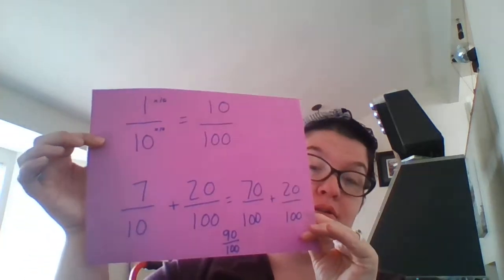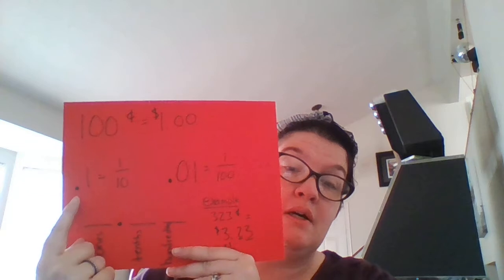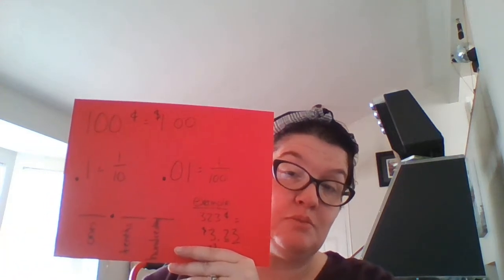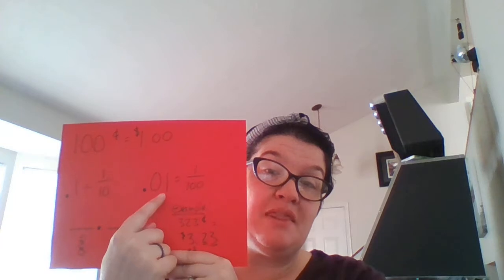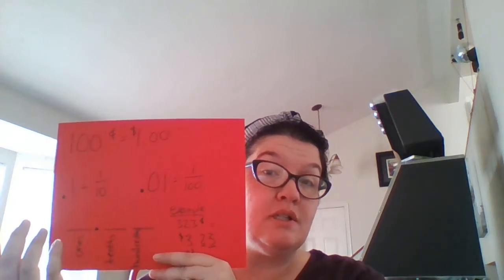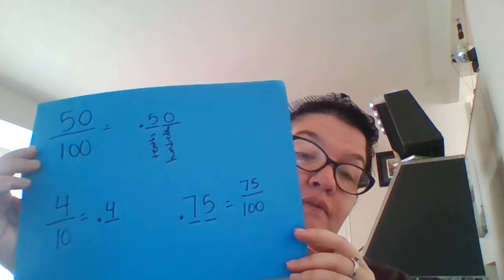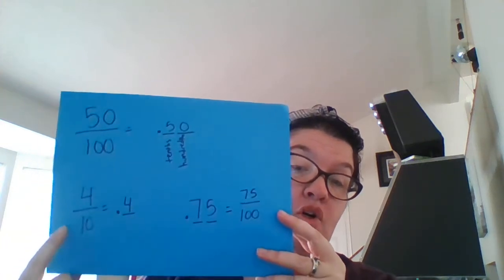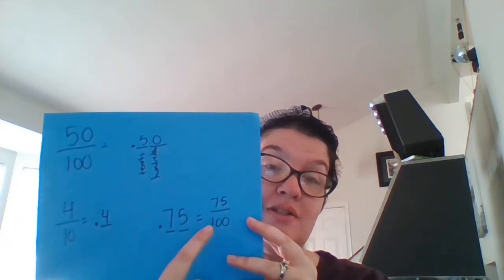Week 4 Online Learning 2020